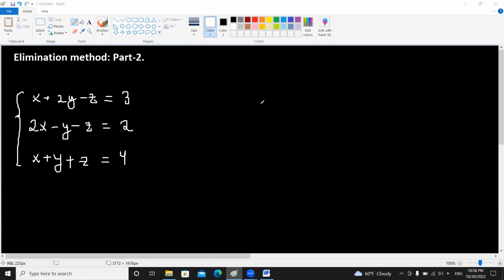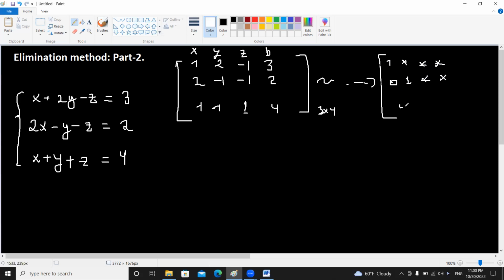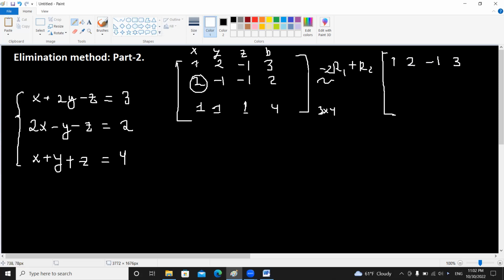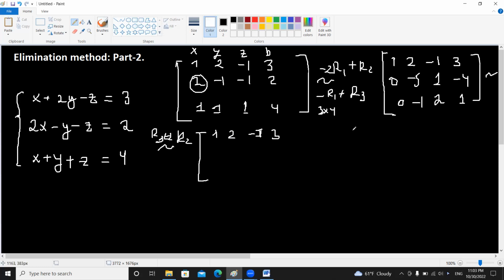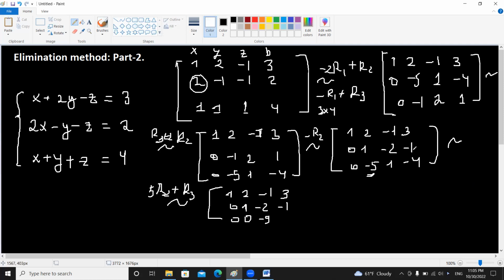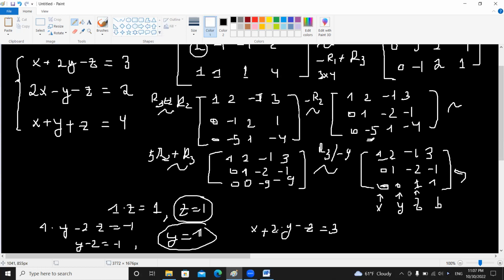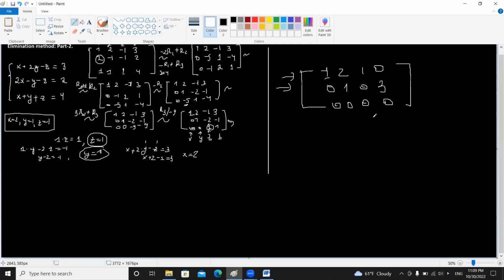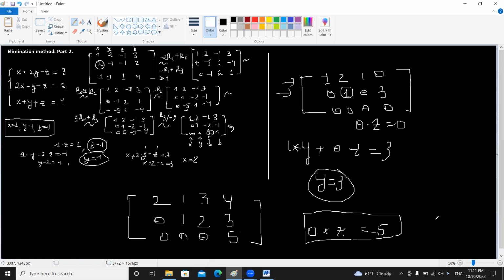Solution of linear systems. Gaussian elimination. Part-2.